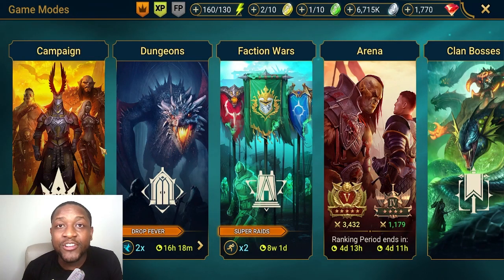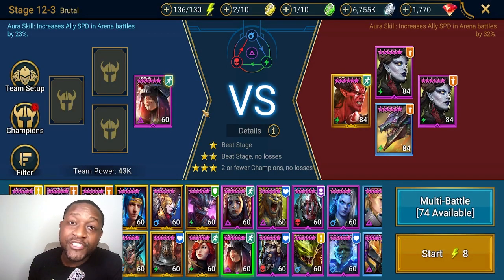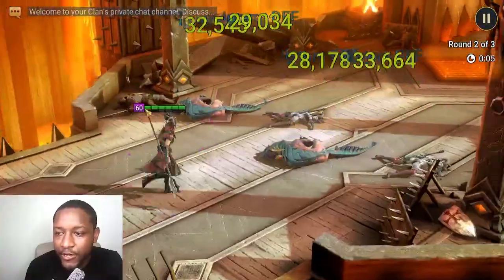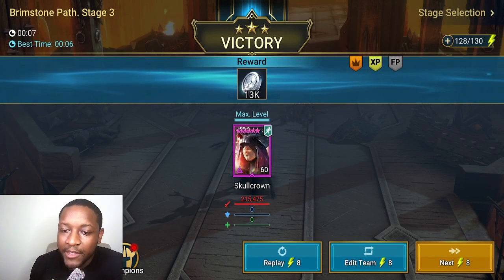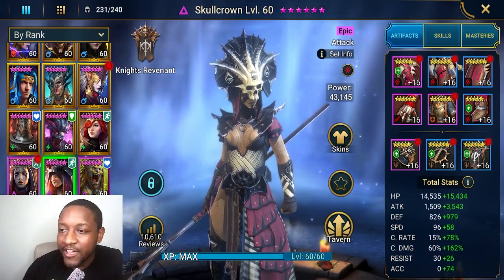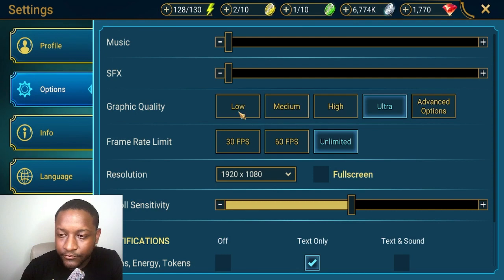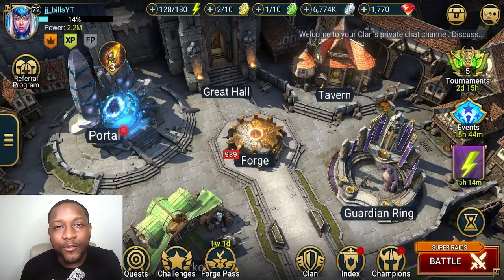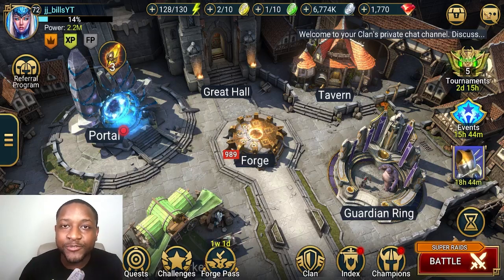How to Farm Campaign FAST! | Raid: Shadow Legends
In this video I'm going to show you one of the fastest possible campaign farms in Raid: Shadow Legends and tell you how to make your campaign farm faster.  I stream LIVE on Twitch: